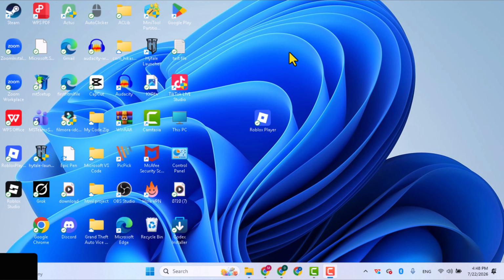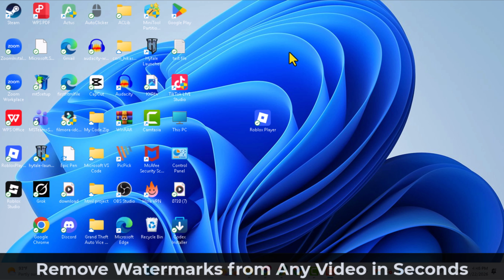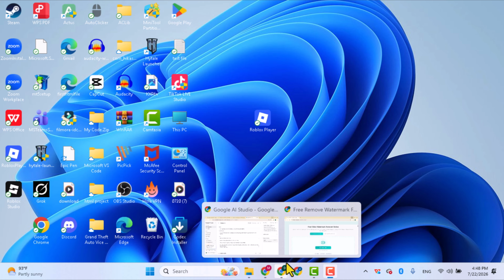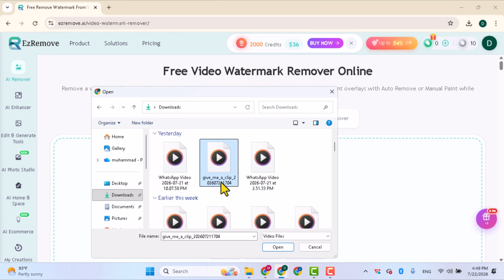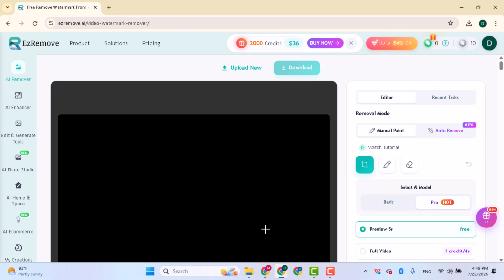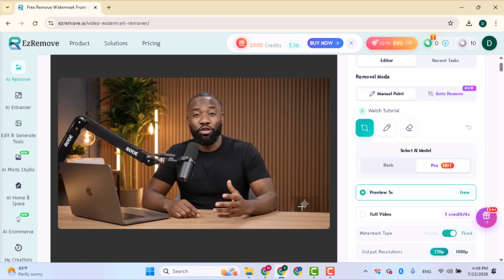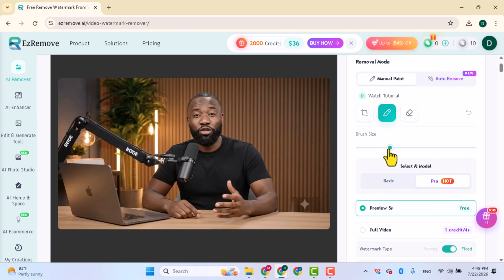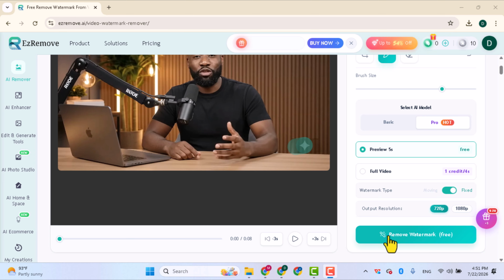Remove Watermarks from Any Video in Seconds (FREE)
Remove Watermarks from Any Video in Seconds. In this video, you'll learn a quick method to remove watermarks from videos using the workflow demonstrated in the tutorial. Follow the step-by-step instructions to achieve clean results while ensuring you only edit videos that you own or have permission to modify.